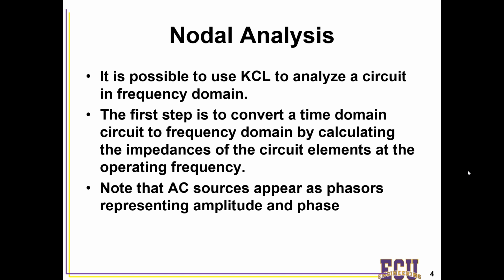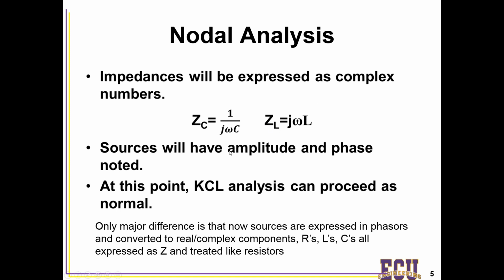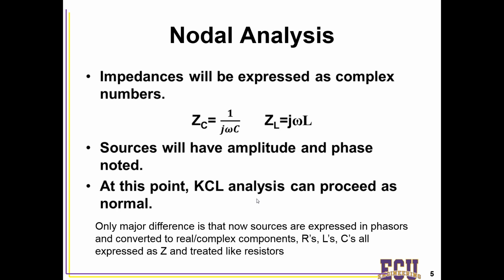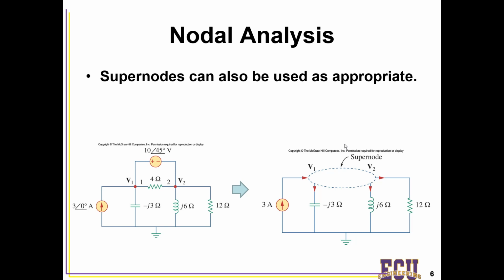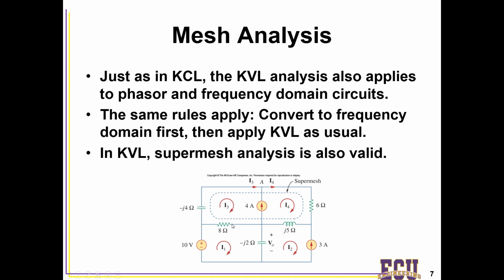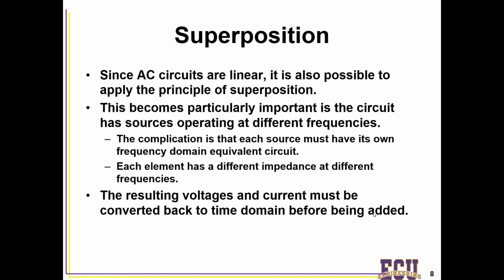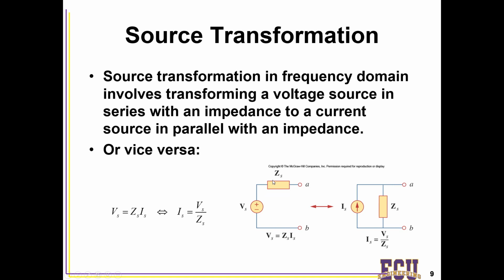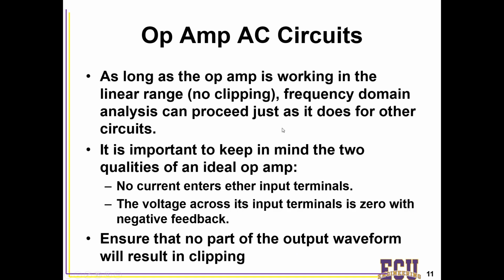AC Circuit Analysis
Nodal Analysis, Mesh, Superpositioning